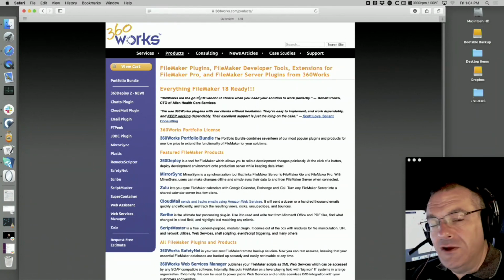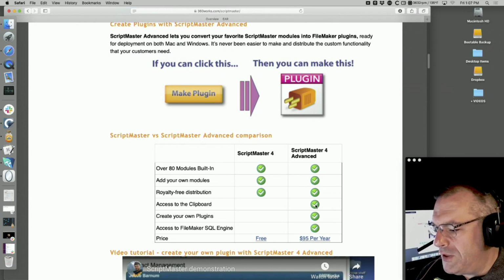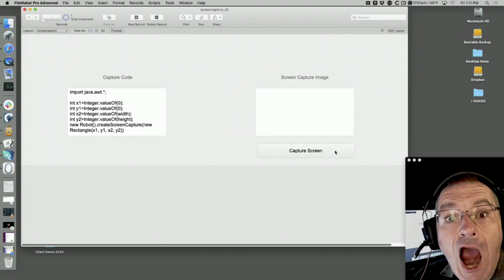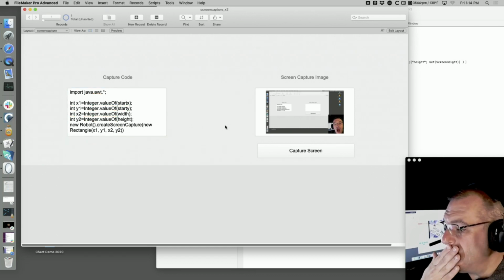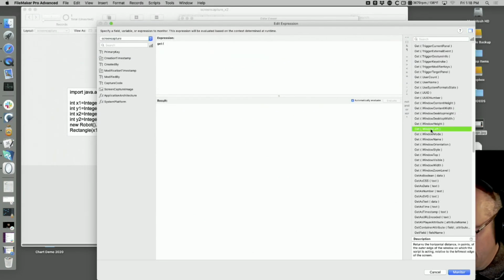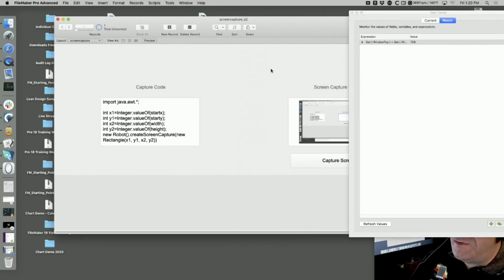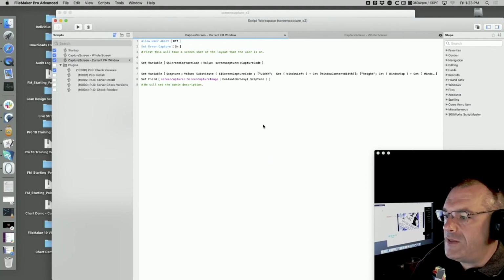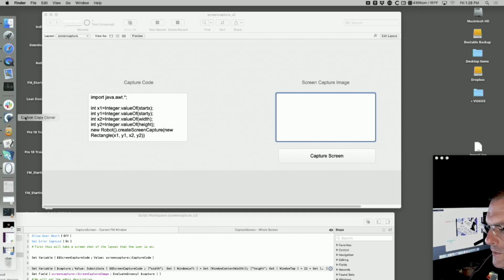FileMaker Plugin 360Works ScriptMaster-ScriptMaster Plugin FileMaker Help Live-FMTraining.TV Live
6216 - LiveStream - 04.17.20 - ScriptMaster - FileMaker Plugin - Open Q&A

FMTraining.TV FileMaker ScriptMaster Live Training  FileMaker Training
Richard discusses and demos some of 360Works' ScriptMaster plugin for FileMaker.

FMTraining.TV
2122 9th St., Suite 102